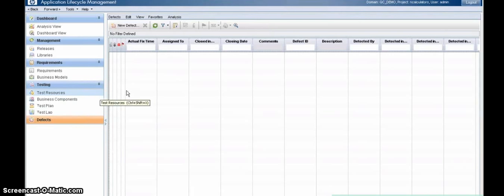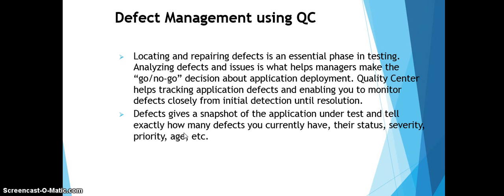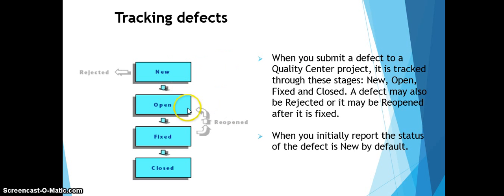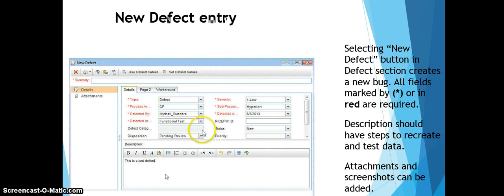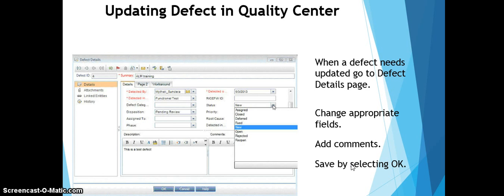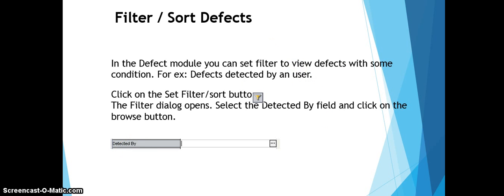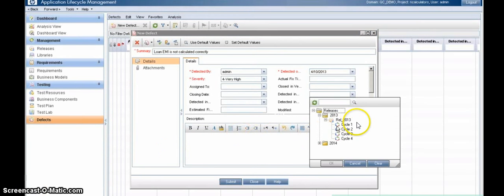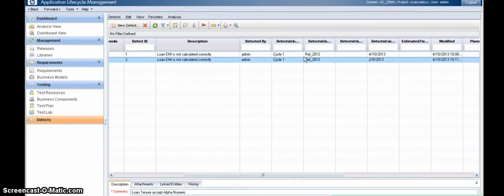QC ALM 11 Session 12 Defects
Logging a Defect in QC